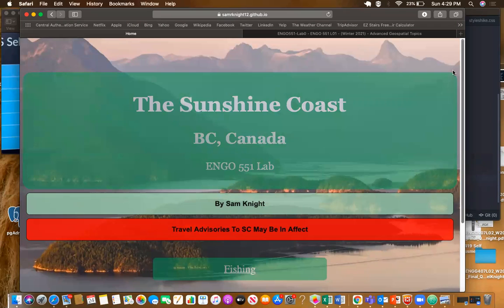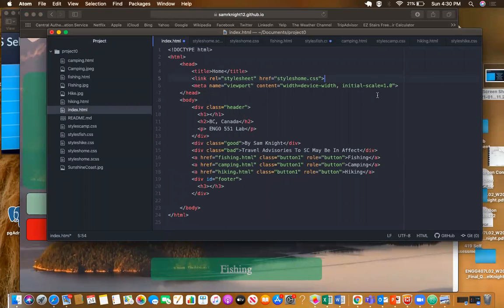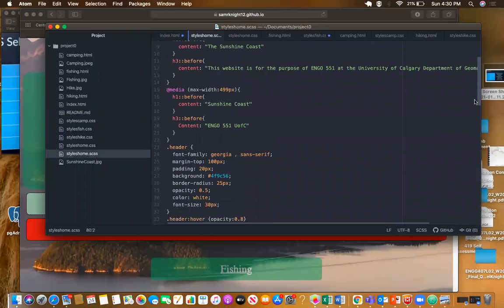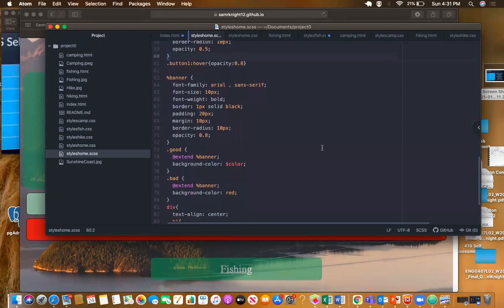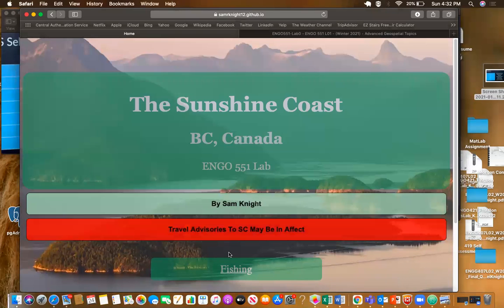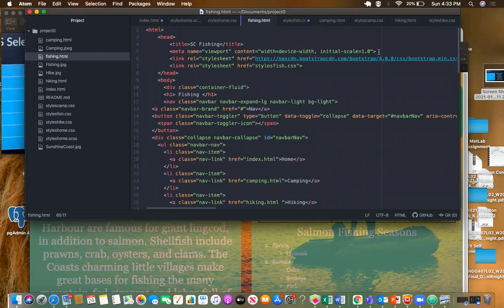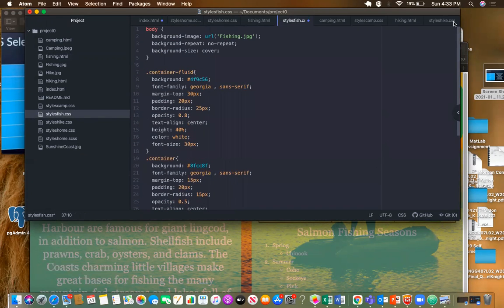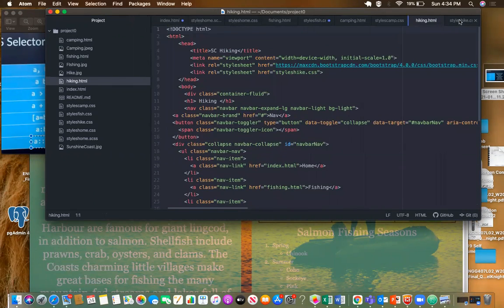ENGO 551 Project 0 Sam Knight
Sorry it is slightly over 5 minutes.